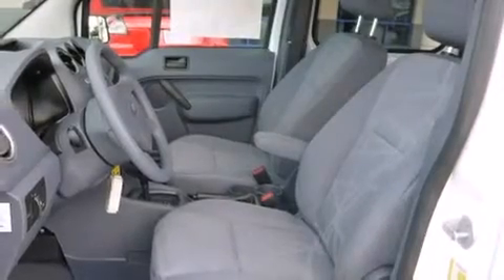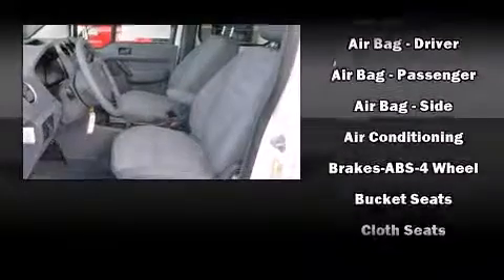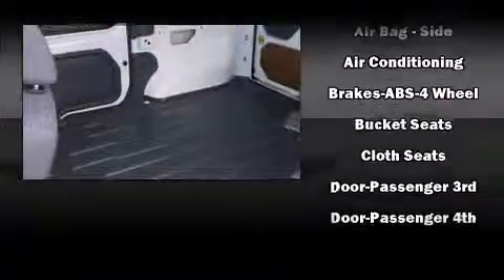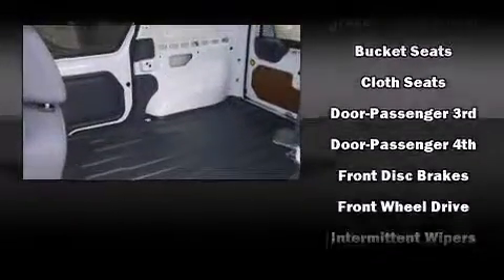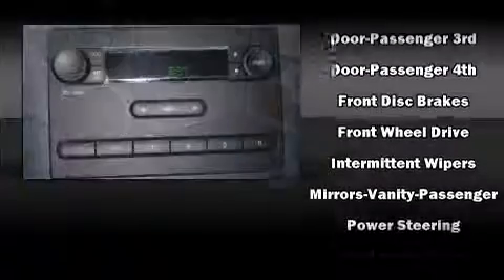2013 Ford Transit Connect XL (300A) in Mobile, AL 36608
Mullinax Ford
7311 Airport Blvd.

Familiarize yourself with the 2013 Ford Transit Connect. Smooth gearshifts are achieved thanks to the efficient 4 cylinder engine, and for added security, dynamic Stability Control supplements the drivetrain. All of the following features are included: a tachometer, front bucket seats, air conditioning, telescoping steering wheel, an overhead console, rear wipers, and much more. Storage solutions are integrated throughout the interior, demonstrating thoughtful attention to detail. Audio features include an AM/FM radio, and 2 speakers, providing excellent sound throughout the cabin. Ford ensures the safety and security of its passengers with equipment such as: dual front impact airbags, front SIDE impact airbags, traction control, and ABS brakes. We have the vehicle you've been searching for at a price you can afford. Please don't hesitate to give us a call.